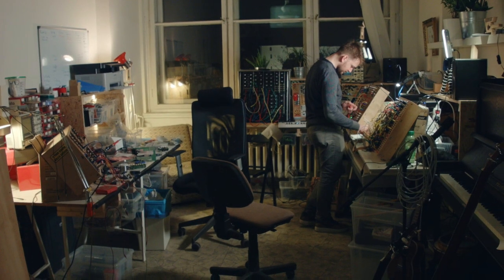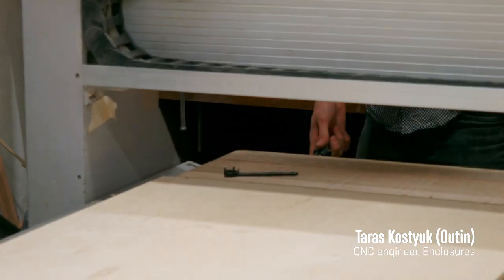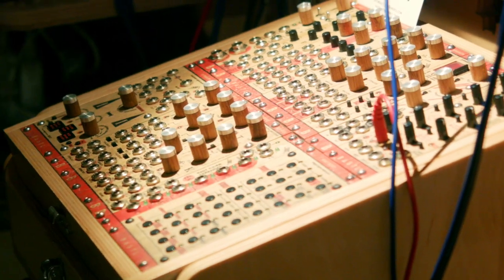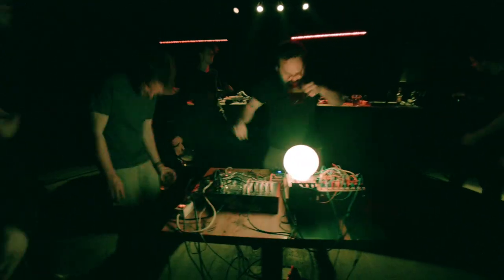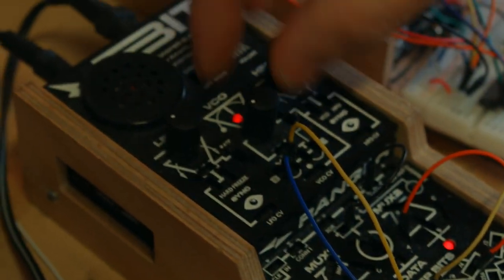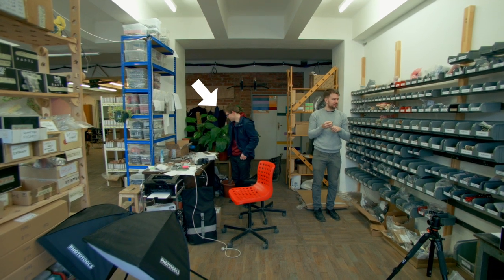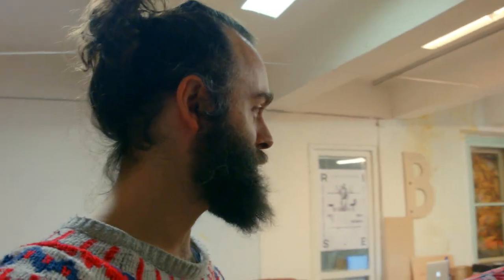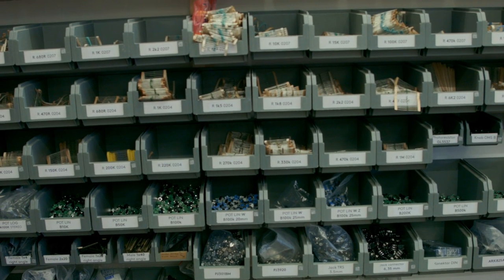Bastl Instruments Cuckoo Documentary 2017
I went to visit BASTL INSTRUMENTS in february 2017, and took the opportunity to shoot a documentary about them. It's rather like a community than a company, so it wasn't easy capturing the whole picture.